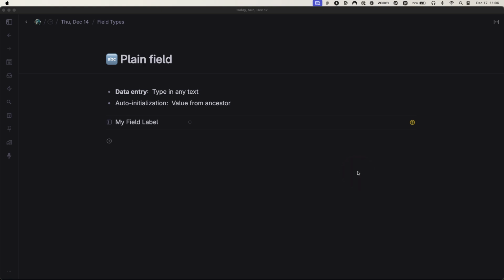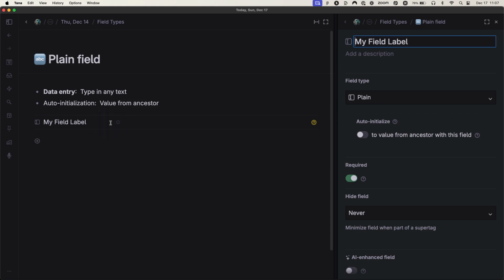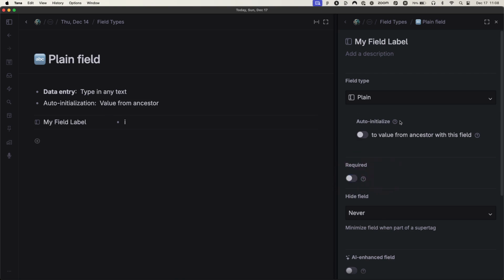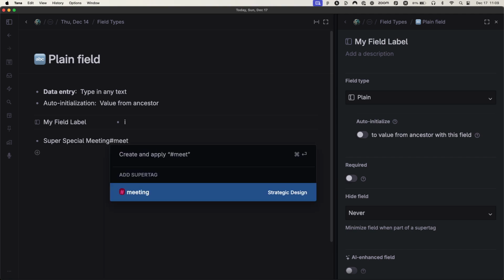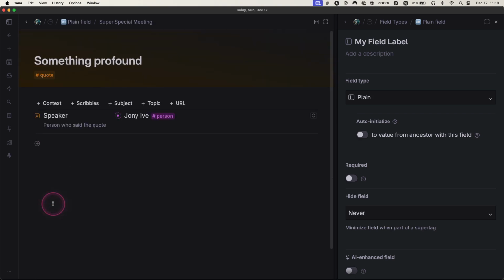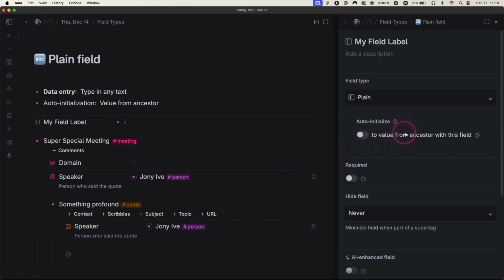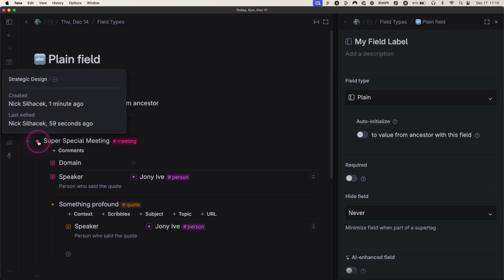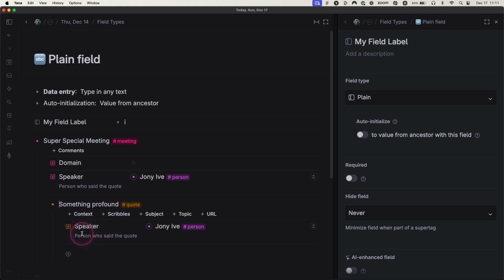Working with Tana Fields: Plain fields and shared-field auto initialization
This video provides guidance on field creation in Tana, highlighting the default plain field type. It explores features such as marking fields as required and shared-field auto initialization, using a practical example to explain how this feature can streamline note-taking.

00:00 Introduction to Tana Plain Fields
00:28 Making Fields 'Required'
00:55 Auto Initialization by Shared Field